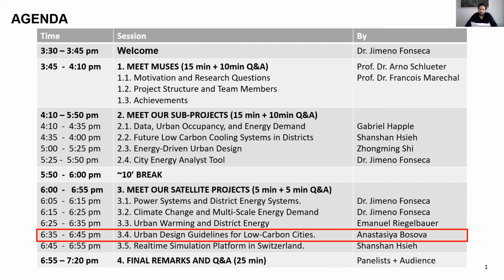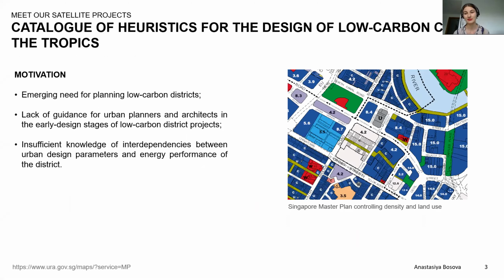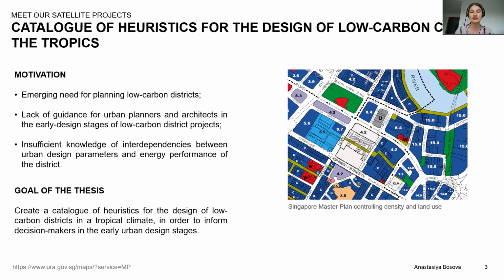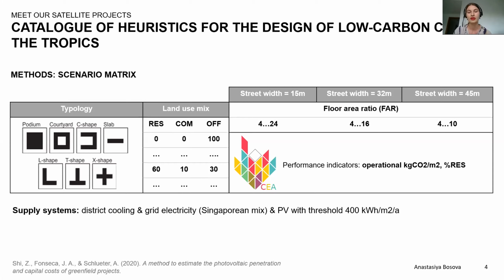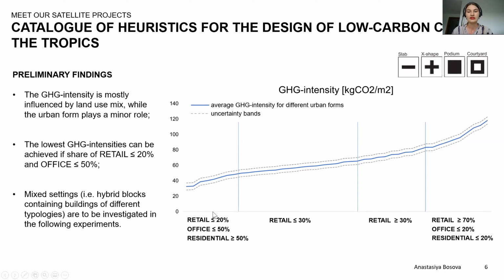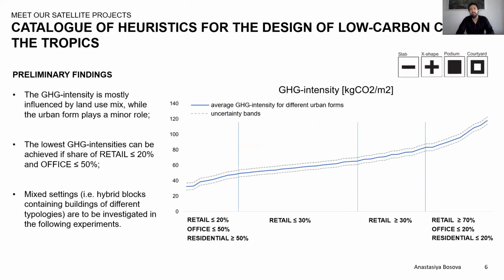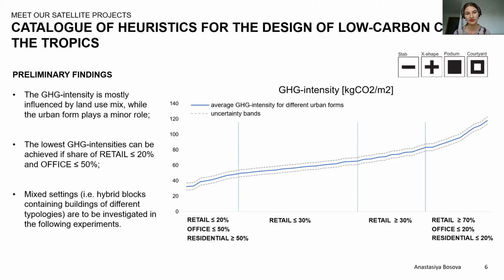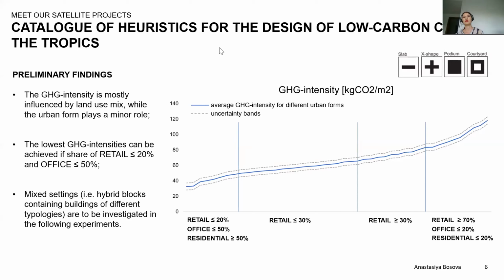MuSES Grand Finale Part 9/10 - Urban Design Guidelines for Low Carbon Cities by Anastasiya Bosova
The Multi-Scale Energy Systems for Low-Carbon Cities (MUSES) project says goodbye after 4 years of cutting-edge research on the topic of energy and low-carbon cities.

This is the compilation of the Webinar showcasing our project findings on Thursday the 26th of March of 2020 at 3:30 pm (Singapore local time).